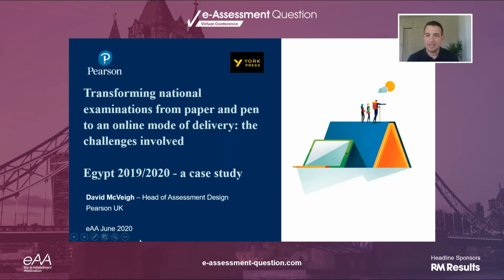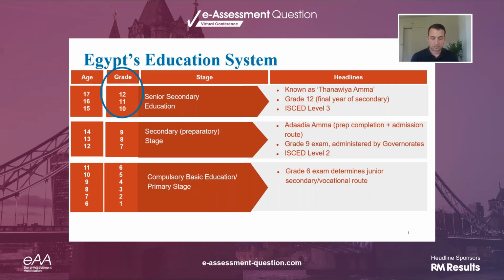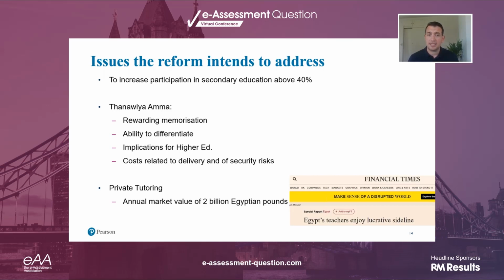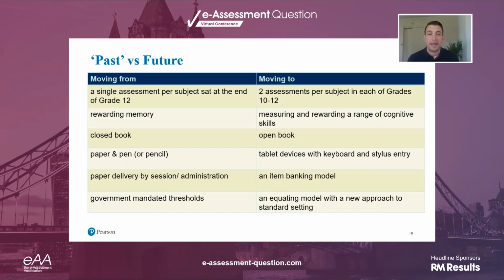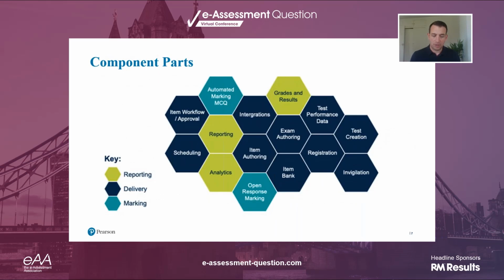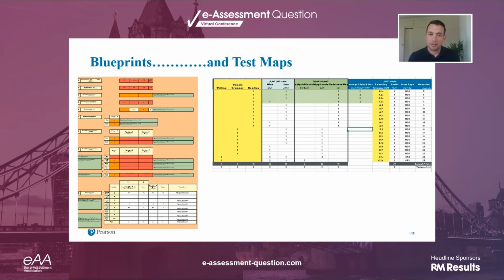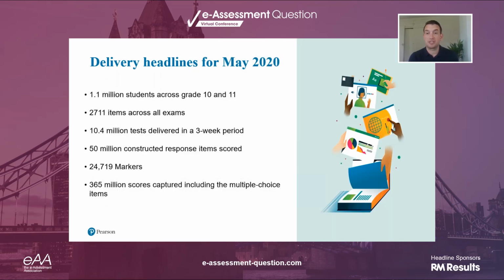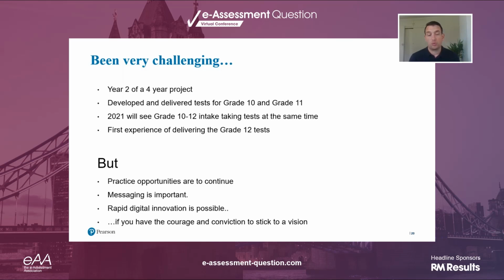e-Assessment Association pre-conference Insight Session with David McVeigh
In the lead up to the e-Assessment Question Virtual Conference, which starts on 23rd June 2020. this is part of our series of pre-conference Insight sessions.

David McVeigh, Head of Assessment Design at Pearson is presenting Transforming national examinations from paper and pen to an online mode of delivery: the challenges involved. Egypt 2019 – a case study

Please join us on Thursday 4th, 11th and 18th June in the run up to the main conference for a weekly broadcast following by a live tweetchat with the presenter. Follow us @eAssess and use the hashtag eAssess20 to join the discussions.